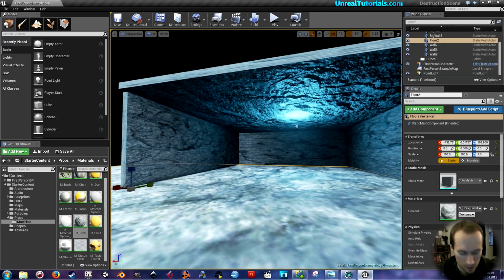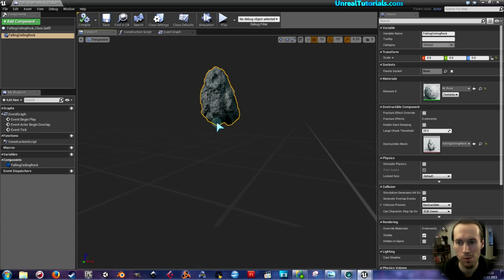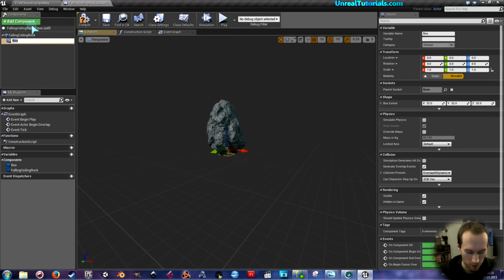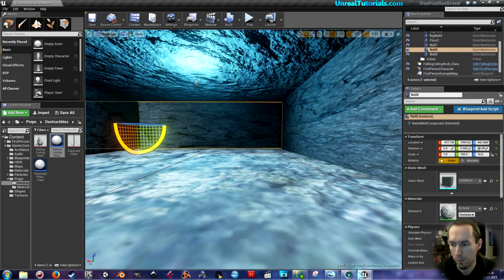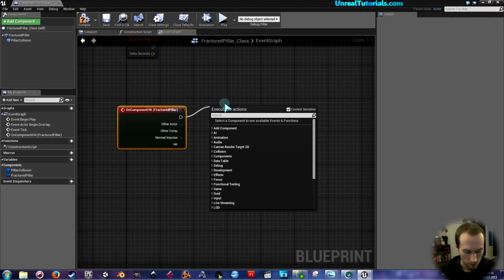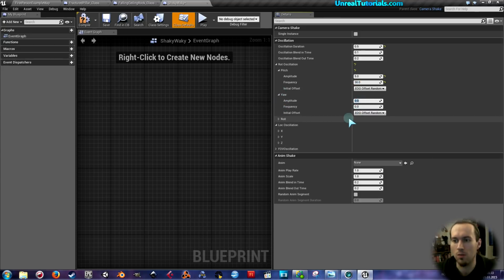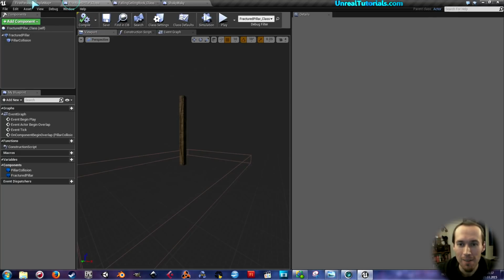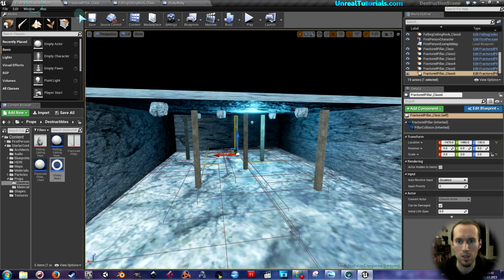Unreal Engine 4 Tutorial - Create a Collapsing Scene / Level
In this UE4 tutorial we'll take a look at how you easily can create a pretty cool scene/level/room where stuff is falling down, collapsing and being fractured when the room is shaking and rumbling.